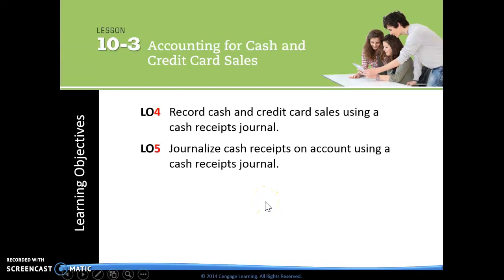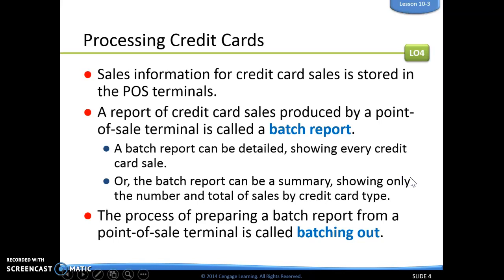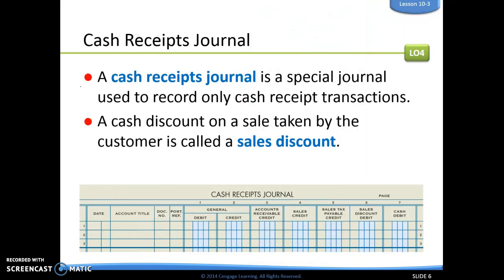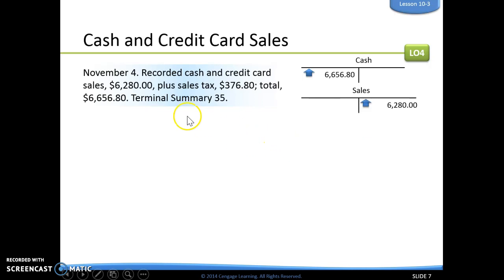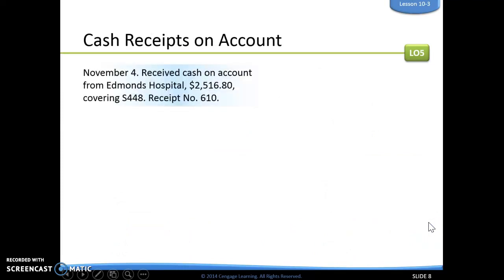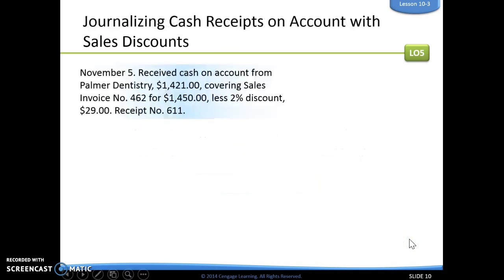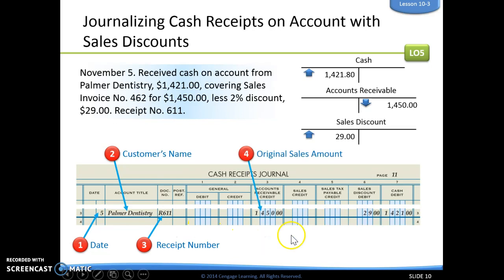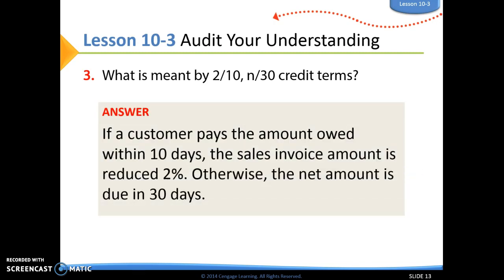10-3 Lecture (Accounting I)